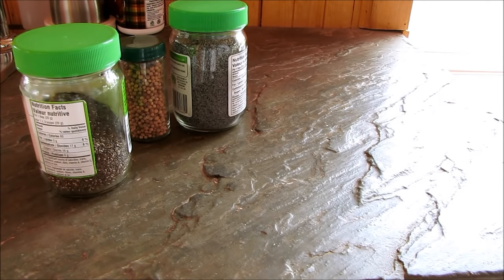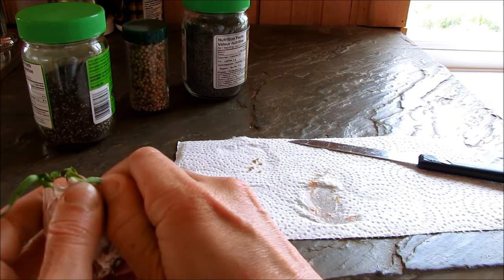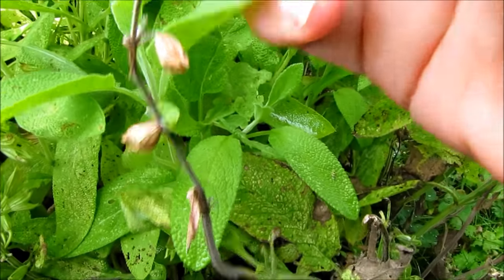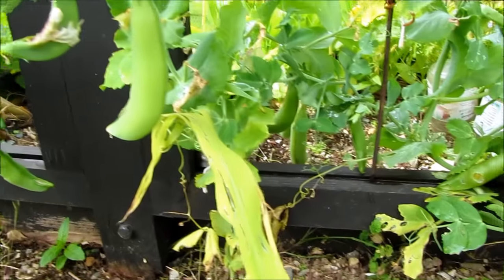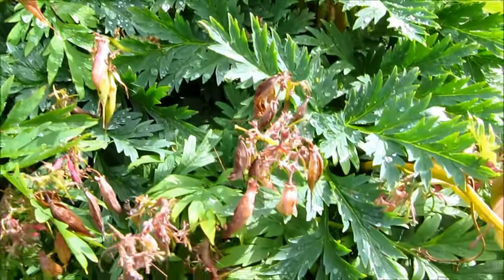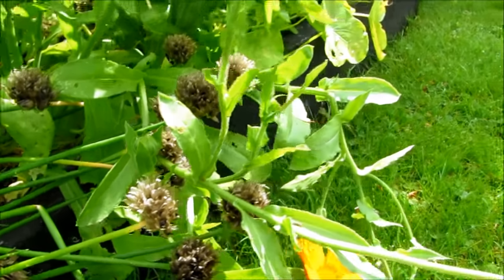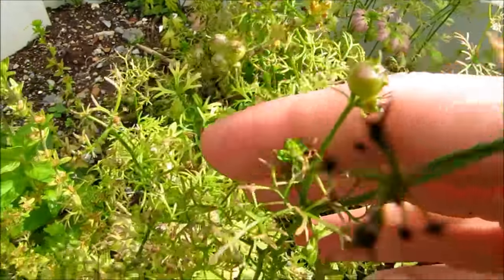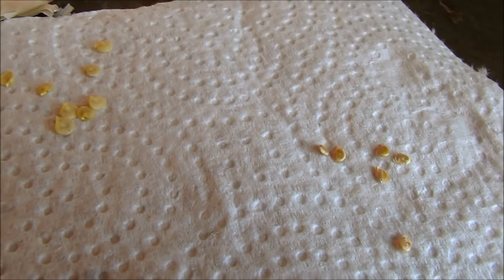How To Collect Seeds (Free Food & Flowers)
Start collecting seeds now...Look at the plants around you and see where you can find free seeds!

Voted one of the top 25 Green bloggers for 2012

Thanks!